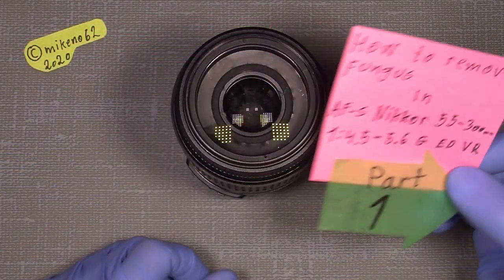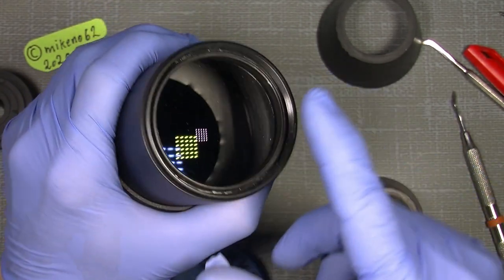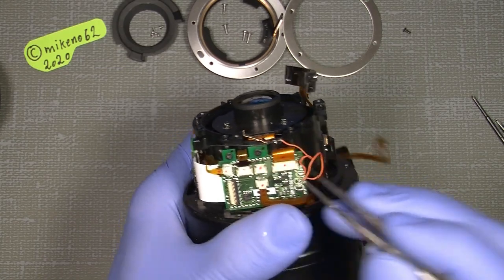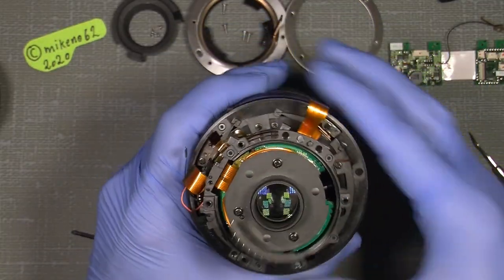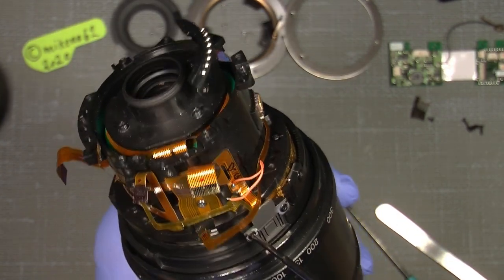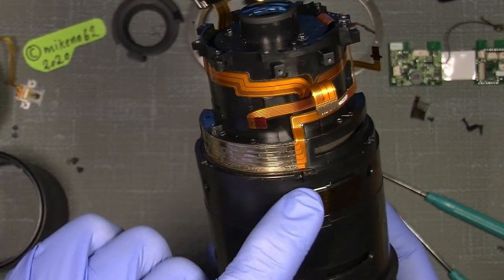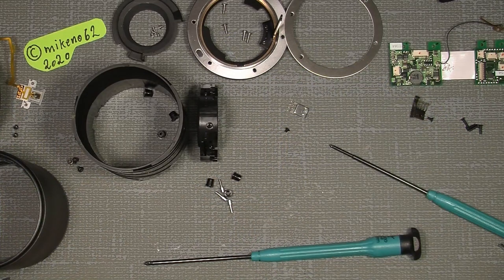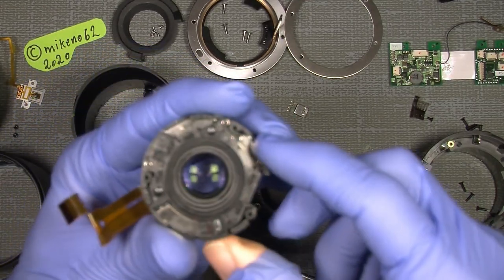How to remove fungus In AF-s Nikkor 55-300mm 1:4.5-5.6 G ED VR DX PART 1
In this first video of 3 parts I will show you how it's possible to remove fungus In AF-s Nikkor 55-300mm 1:4.5-5.6 G ED VR DX.
I will fully disassemble the lens and cleaning as much as possible of the lens elements, that was infected by Fungus.
I don't have the repair manual and I could not find anywhere. When working with this lens it's very important to set many small marks during the disassemble process, because it's the only "backup" when assemble the lens again, it's also important to take a lot of pictures that can also help in the assemble process.

TAKE GOOD CARE of the FLEX CABLES!

"Liqui-Moly" LM 50 Litho HT:

Japan Hobby Tool rubber cone:

18 different size rubber repair tool's:

Divider Caliper Wing Compass:

Lens Repair Set with pointed, flat, half flat tips:

JIS cross head screw driver's:

Lens cleaning wipes (PEC-PAD):

Japan Hobby Tool Herical Grease Made in Japan:

And you will also need some Isopropylalcohol 99%

And sometimes Lighter Fluid that is very good to clean lens element's.

NOTE: Do NOT! use Acetone on platic part's, it will damage / melting the plastic!!!